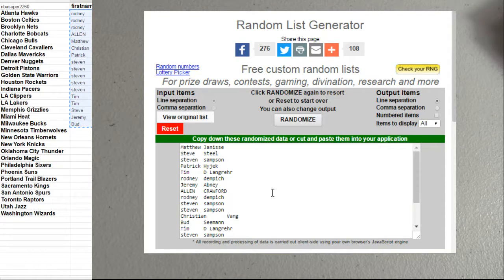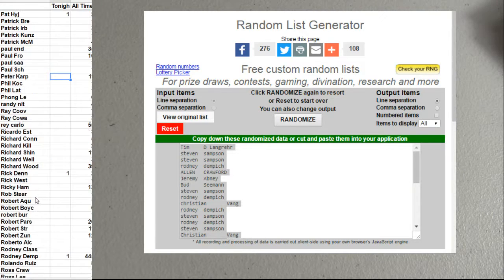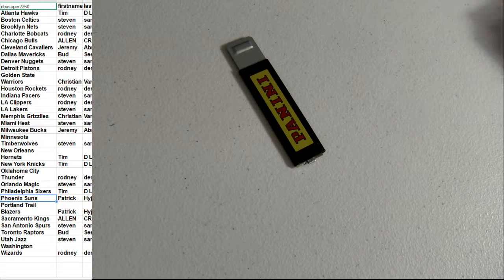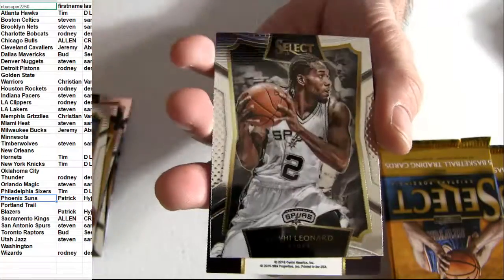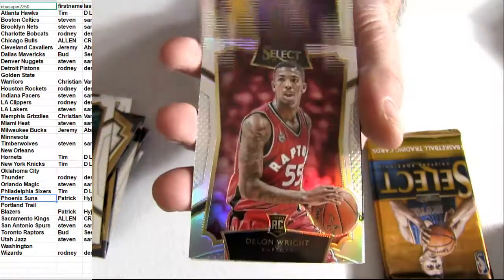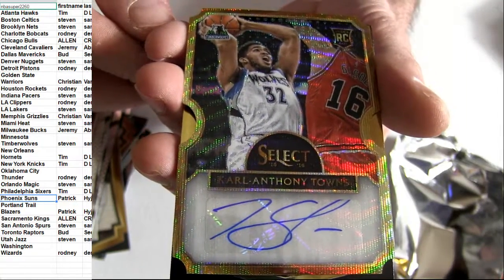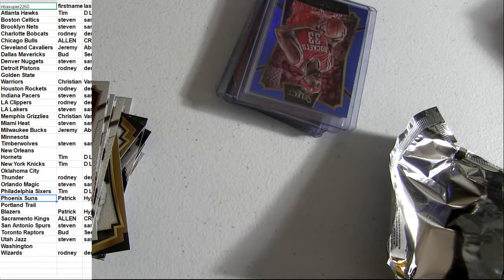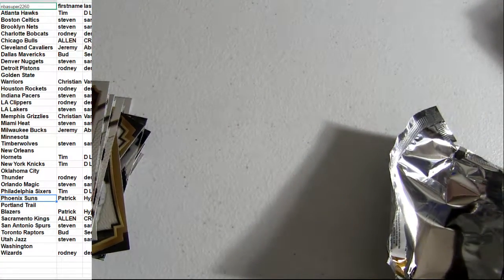NBA #2315 15 16 Select